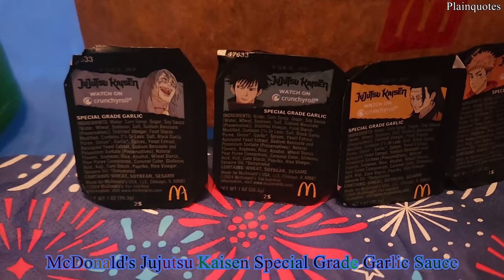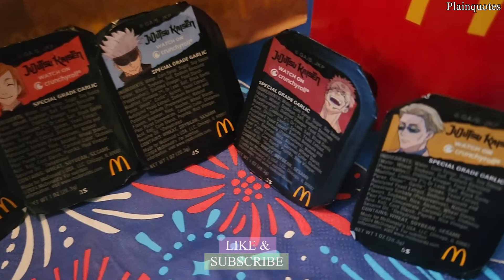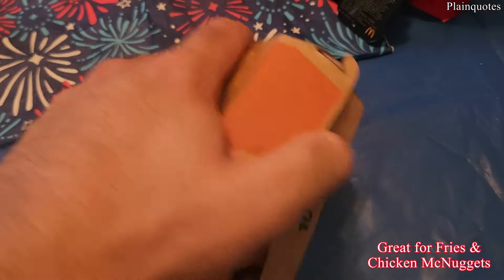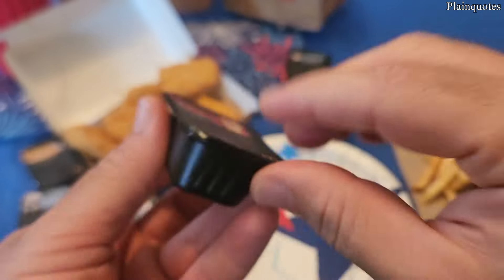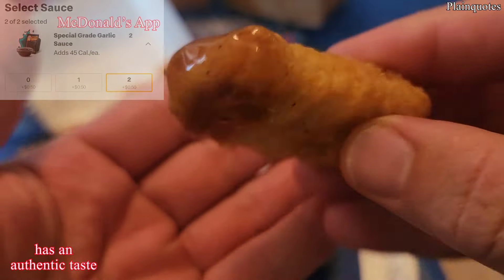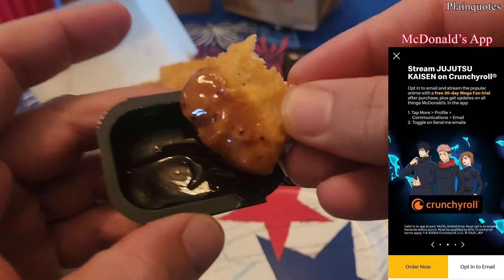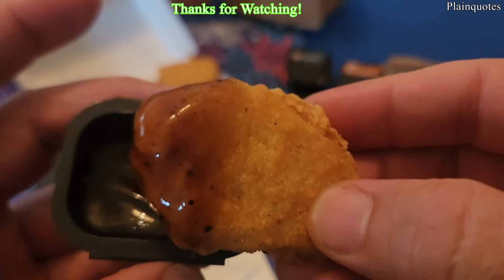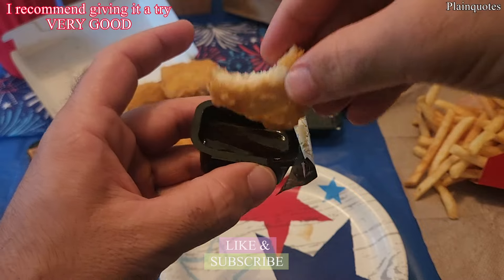McDonald's Jujutsu Kaisen Special Grade Garlic Sauce Review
Even though this sauce has a soy like texture, it just has an authentic taste of European Garlic Sauce. It has real garlic taste and green onion flavor that is just sweet and delicious. My new favorite Chicken McNuggets Sauce and very craveable.